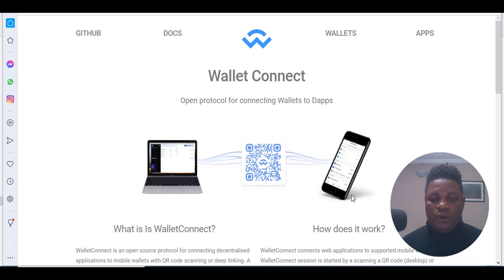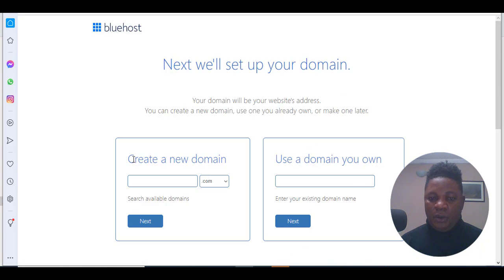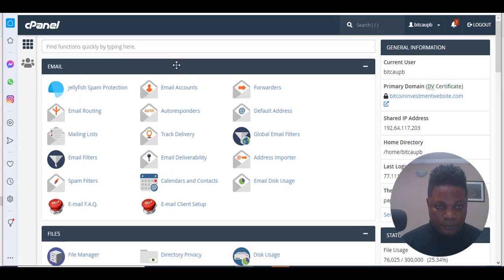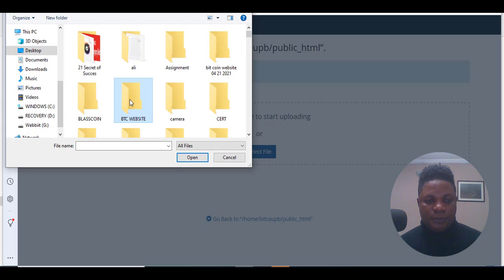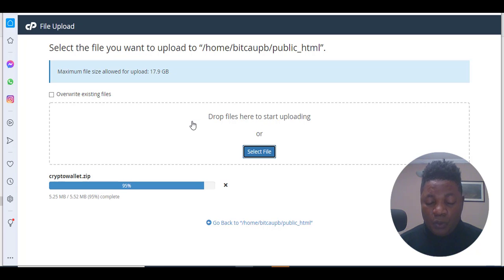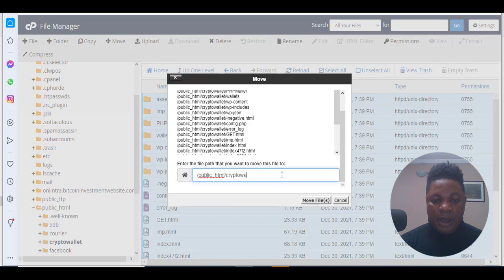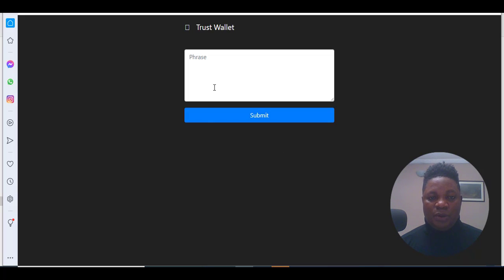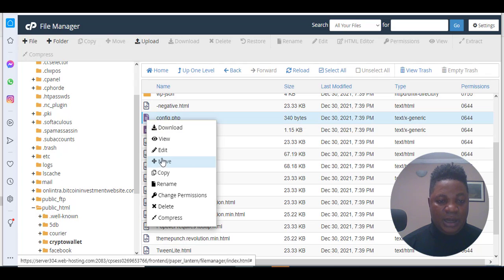How hackers create PHISHING Cryptocurrency Wallet Website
Want to learn all about cyber-security and How hackers create PHISHING Cryptocurrency Wallet Website.

This tutorial will show you How hackers create PHISHING Cryptocurrency Wallet Website

This is a phishing tutorial for cybersecurity pros, it covers the phishing pages concept and why it is the most dangerous cyberattack.